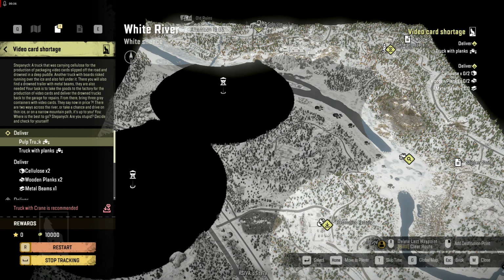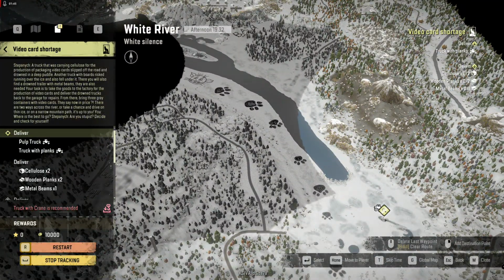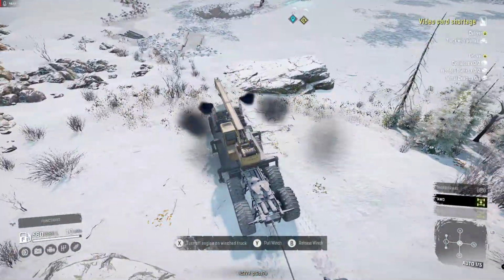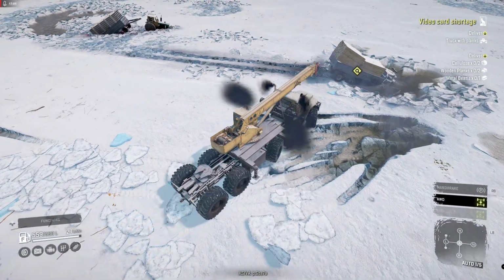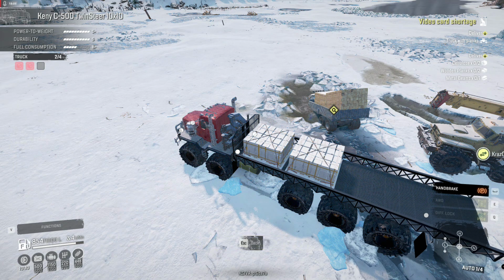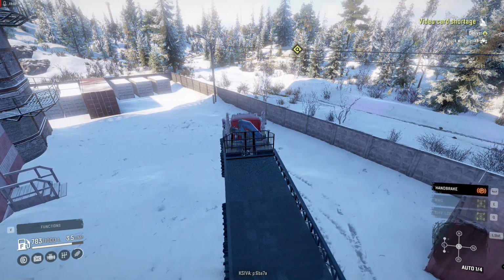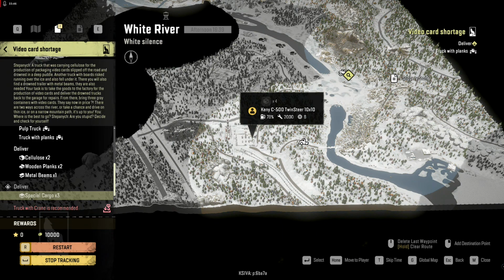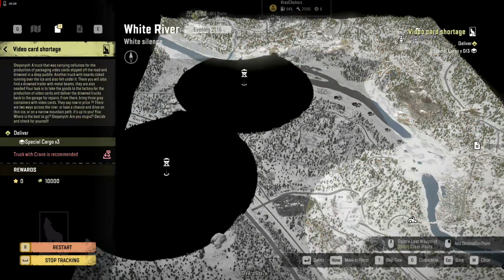SnowRunner White Silence Ep.3 (Video Card Shortage Day 2)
Got the Trucks and Freight picked up and delivered.
This unlocked the 3 Secure Containers, only the game is not showing me where to pick up the secure containers, only where to deliver them.
So, more to come with this job!